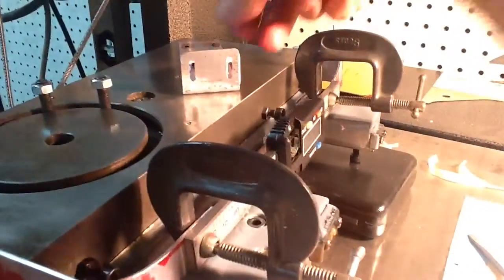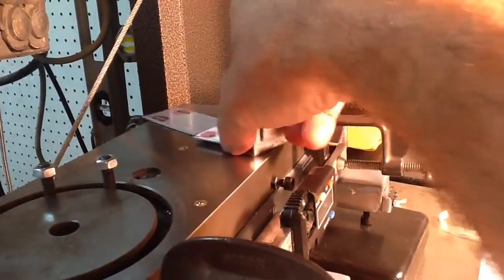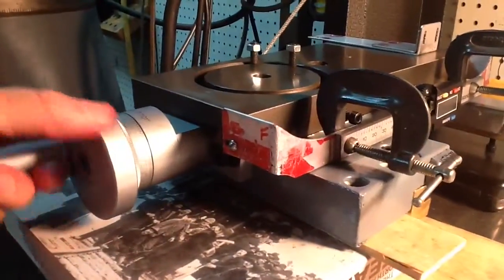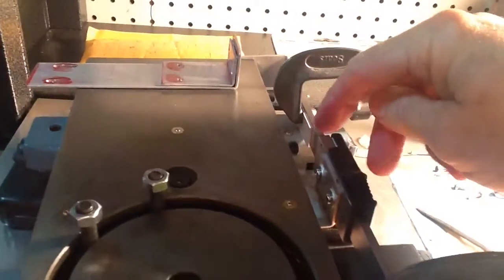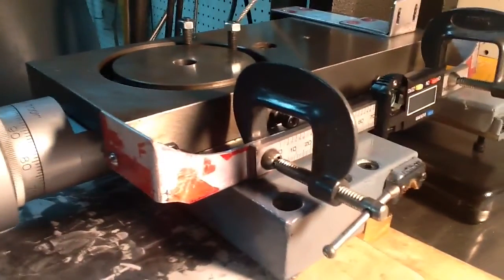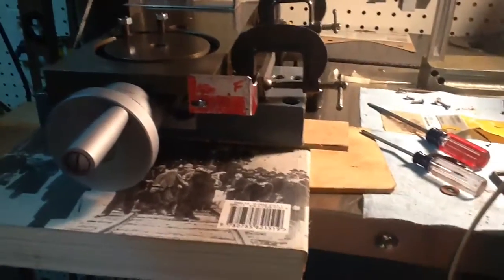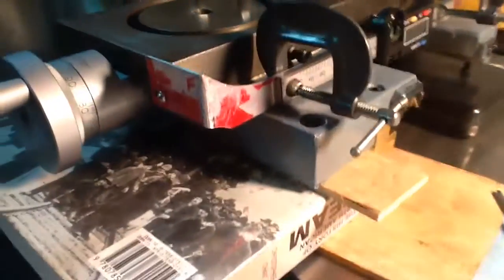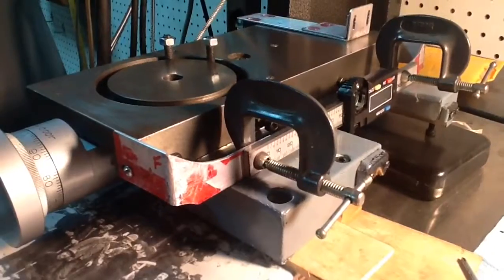Lathemaster 8 x 14, cross slide DRO brackets mocked up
8/14/16, made out of 1/16" thick aluminum